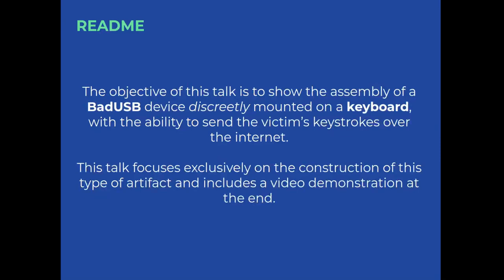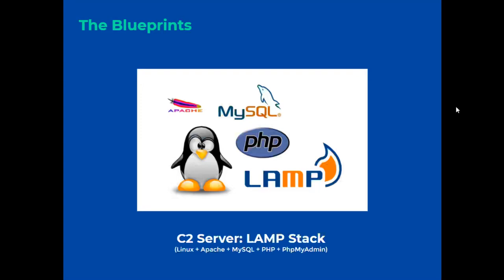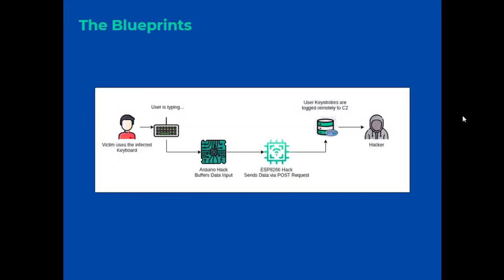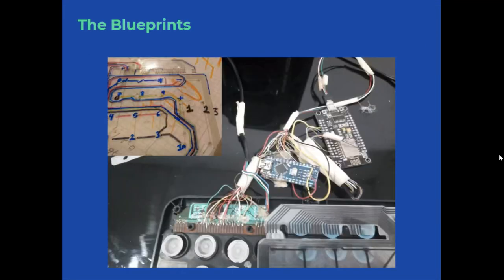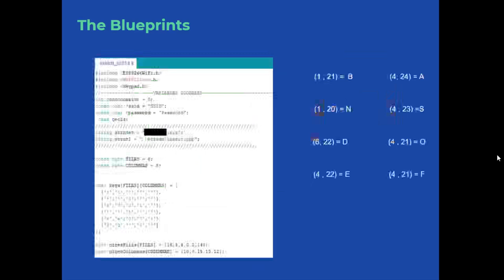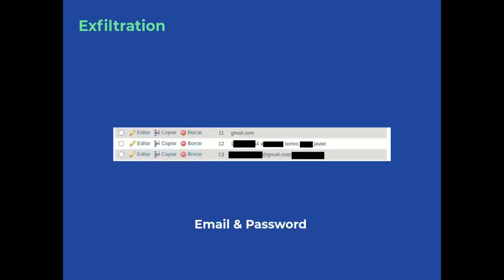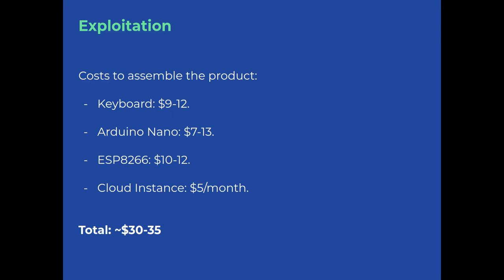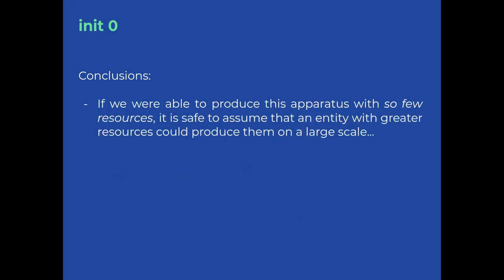DEF CON Safe Mode Hardware Hacking Village - Farith Mauro and Luis Mendoza - Onkeypress Hack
In this talk we will see the assembly and use of a modified BadUSB keyboard with an integrated DIY physical keylogger.
Using a built-in WiFi module, this keyboard is capable of sending user keystrokes to a remote server and storing it in a database.
Both the piece by piece assembly, its diagram, and its programming will be demonstrated. Also there will also be a live demo to demonstrate its operation.

This talk is recommended for both novice and experienced users alike.